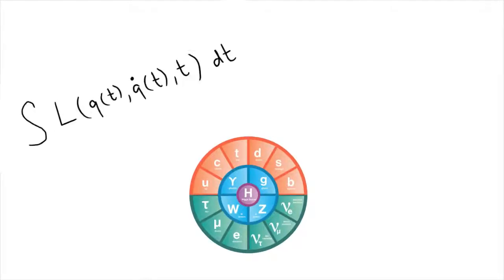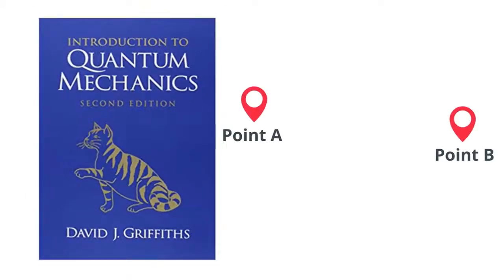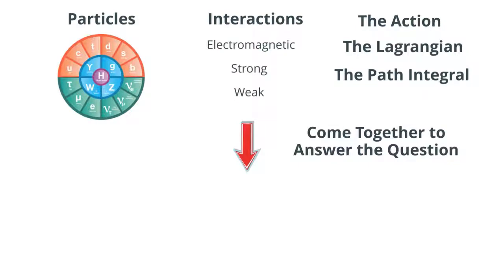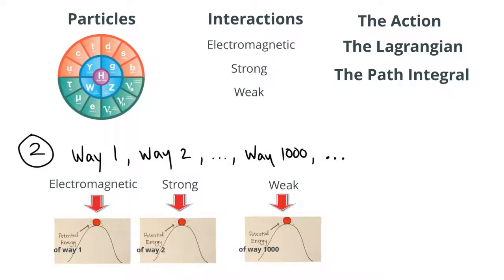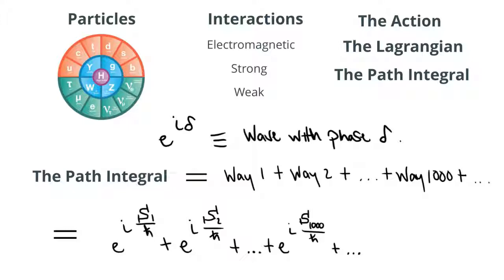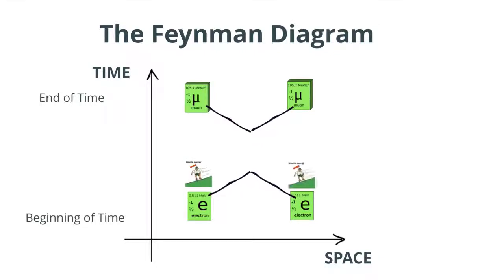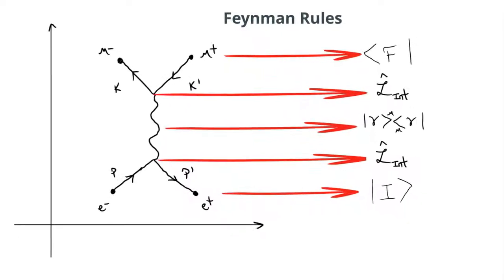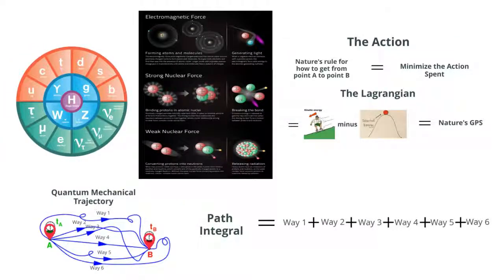A Picture is Worth a Thousand Quanta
The culmination of this introduction to particle physics! Having triumphed over the daunting path integral, we are now introduced to a formalism which allows us to solve the same problem but simply by drawing a pretty picture. Go figure...

Script (shortened due to video description constraints):

Putting together our puzzle pieces, we can construct a very simple recipe for answering this question:

Define the initial state (I) and final state (F) of interest by identifying the Standard Model particles present in each state. Indicate the trajectories of each particle to establish the Kinetic Energy associated with each state.
Determine all the possible ways these particles could interact with each other through the Standard Model Forces on the way from State I to State F. Associated with each interaction is a Potential Energy and a messenger Standard Model particle connecting the initial and final state.
Using the Kinetic Energy associated with the particle trajectories, and the Potential Energy associated with the particle interactions, form the Lagrangian (Kinetic Energy – Potential Energy) of each possible transition mode.
From the Lagrangian, calculate the Action required to make each transition which is directly proportionate to the Phase of the Probability Wave associated with the transition possibility.
Compute the Path Integral by taking the sum over probability waves associated with each transition.

Since effectively every physical system is composed from some combination of Standard Model Particles, which interact via the Standard Model Forces – this recipe constitutes a method for analyzing effectively every physical system in nature. But it gets even better.

The great Richard Feynman – to who we owe the Path Integral Formulation of Quantum Mechanics, among his many contributions to the field of Theoretical Physics – developed an ingenious technique for representing our recipe with nothing more than a few pictures. This technique is now called the Feynman Diagram and is one of the most widely used methods for communicating Physics.

Simply put, the Feynman Diagram is comprised of Four Parts

The canvas upon which the Feynman Diagram is drawn represents a coordinate system, with the x-axis typically denoting space and the y-axis typically denoting time.
At the bottom of the diagram, corresponding to the beginning of time, we draw the initial state of the system, and at the top of the diagram, corresponding to the end of time, we draw the final state of the system. The trajectory of the particles is then depicted through straight lines – which encapsulate the Kinetic Energy of the System.
Where these straight lines meet, we think of the particles as interacting. These points are called the “vertices”. Associated with each vertex is an interaction Potential Energy.
Finally, the system is brought from the initial state to the final state by the intermediary of a “messenger” particle which facilitates the interaction. The messenger particle is denoted by its own line.

Once a Feynman Diagram is drawn, it can be translated directly into a Path Integral using what are called the Feynman Rules. Strictly speaking, these rules tell us how to form the initial and final particle Quantum States, the interaction Lagrangian and the Messenger Particle Operator, which come together to form the Path Integral. Intuitively, however, we can understand this procedure by recognizing each piece of the Feynman Diagram as relaying a mathematical object, and the product of these objects results in the Path Integral.

Thus, the pieces of our puzzle quite literally come together to form the Feynman Diagram, which constitutes a symbolic solution to our ultimate question. It is a triumph of epic proportions to be sure. Quantum Field Theory – the edifice within which the Feynman Diagram is applied – is quite rightly considered the most accurate and successful theory in all of science.

However, to close I must warn that, despite how it might seem, the puzzle is not complete – the Standard Model, for all its success, is riddled with missing pieces. Now, with our foundation set, we are prepared to entered the great unknown and confront the riddles of contemporary Physics head on!